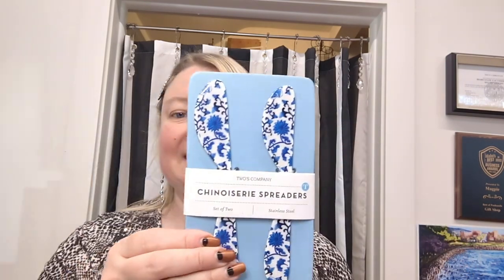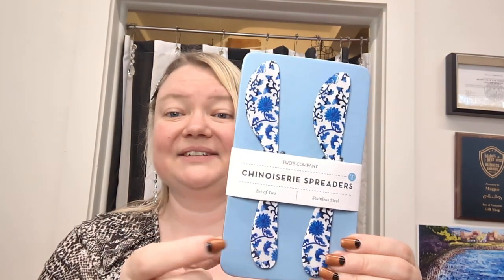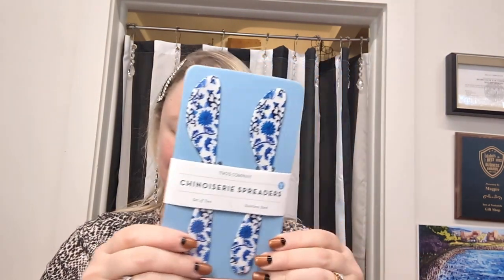Deli Container Covers at Magpie!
Say hello to kitchen innovation! We're thrilled to unveil our new blue and white kitchen line, designed to bring a touch of elegance and whimsy to the busiest room in your home. And the crowning jewel?  Super clever deli container covers to make your life even easier!

No more fussing with transferring to special serving dishes – simply drop your 8oz or 16oz deli container into these beautiful ceramic covers for a hassle-free serving solution.  And if there are leftovers, your food is still in the original container – how handy is that?

The blue and white of Chinoiserie is so timeless, adding a pop of color to your kitchen decor. These deli container covers come in three patterns, each a must-have for every busy family.  They make great gifts, too!  It's a feast for the eyes and a treat for your meals.  Check out both sizes and all three patterns here at Magpie in downtown Coeur d’Alene. :)